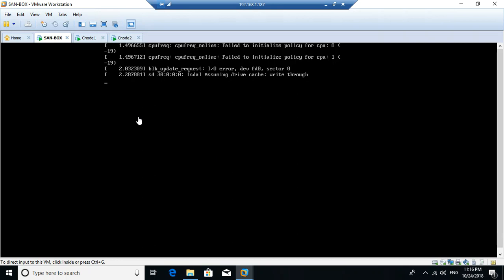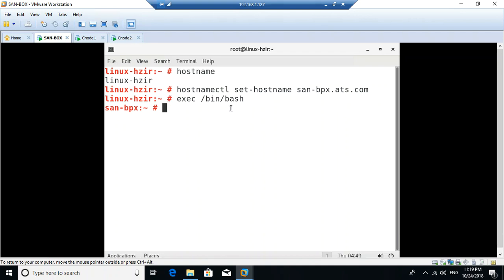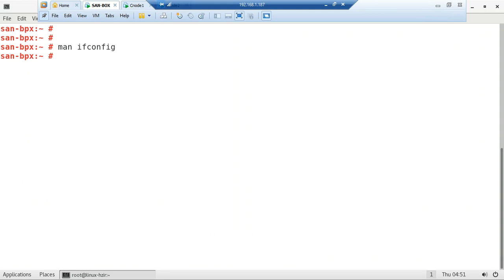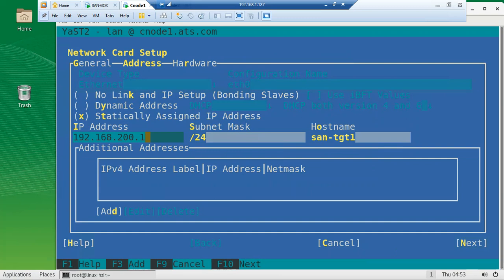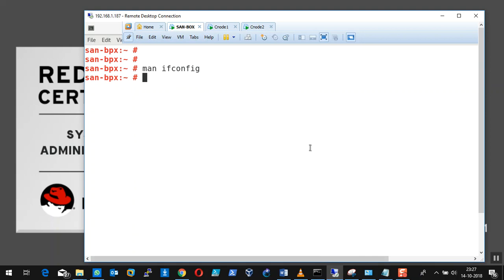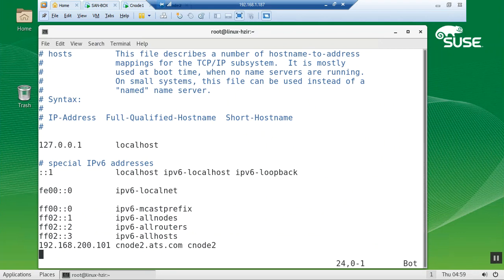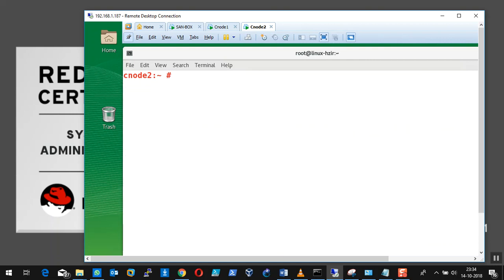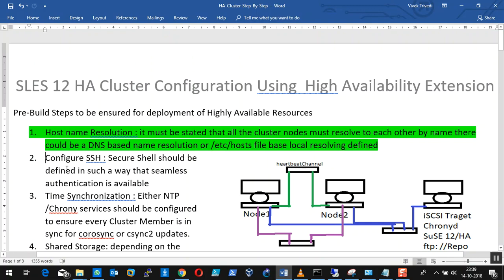SuSE Passwordless SSH -02